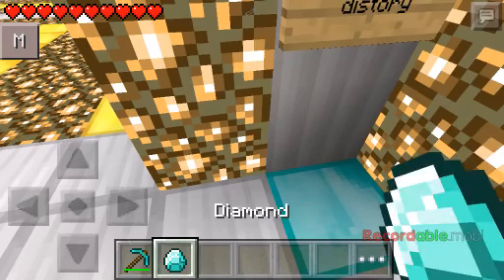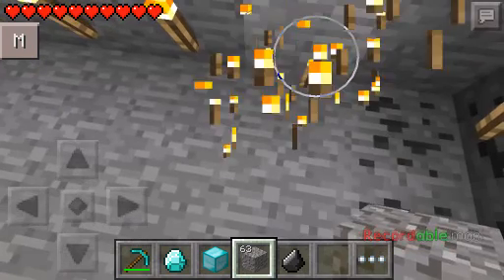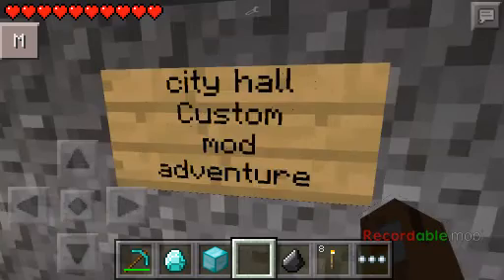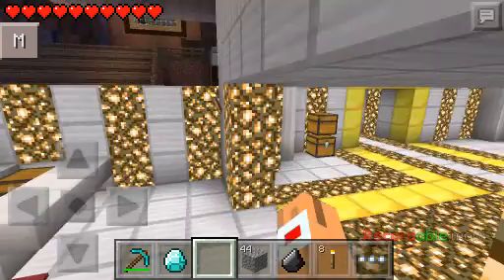Dan tdm custom mod adventure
Dan tdm and Dr trayouse and grim